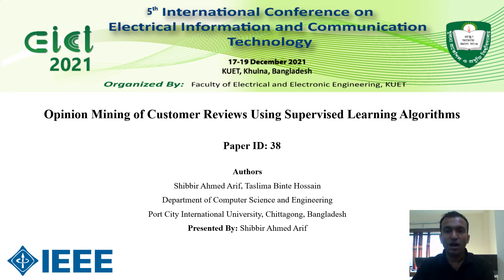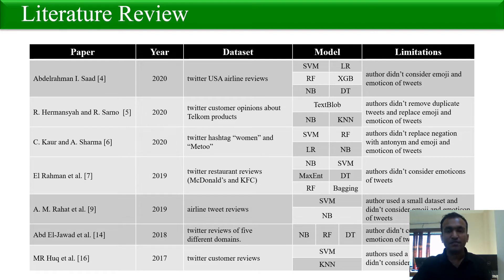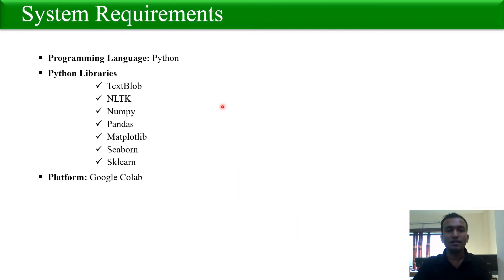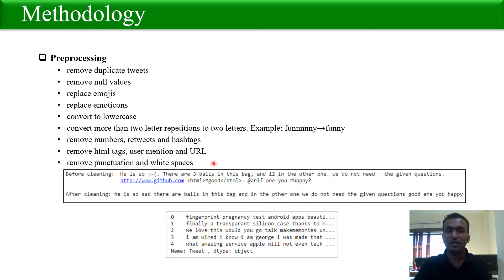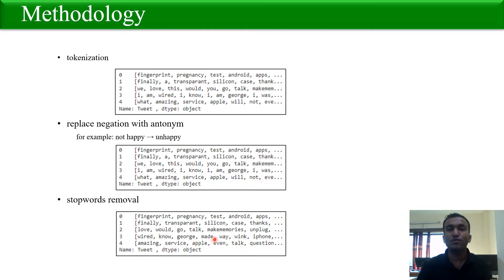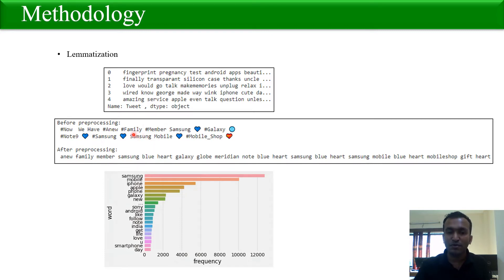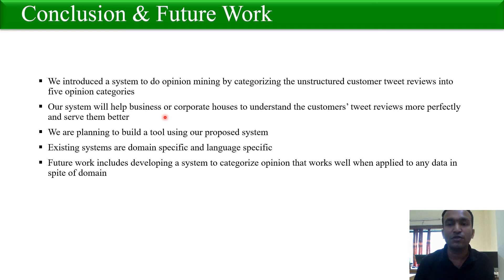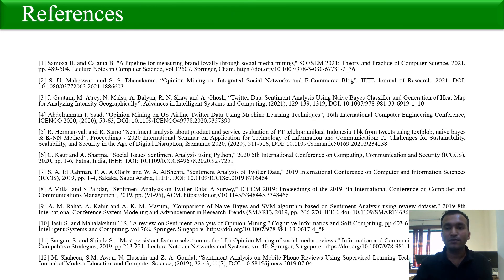Research Paper Presentation in IEEE EICT 2021 International Conference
My First Research Paper Presentation in IEEE International Conference 2021

Paper Title: Opinion Mining of Customer Reviews using Supervised Learning Algorithms

Confusion Matrix Terms:
True Positive - The data points that are correctly classified as the specific class by the model
True Negative - sum of the other values of the main diagonal
False Positive - sum of the other values of the specific column of that class
False Negative - sum of the other values of the specific row of that class